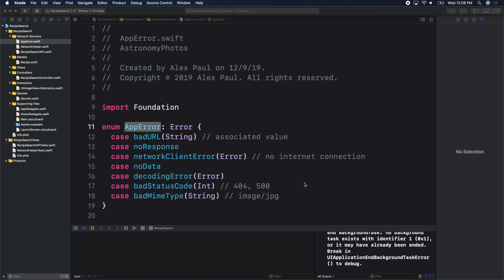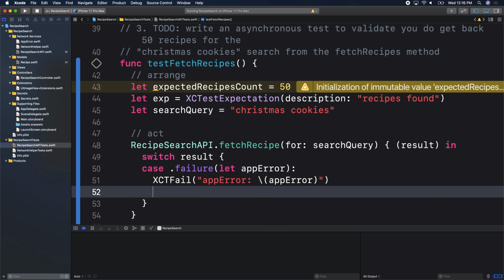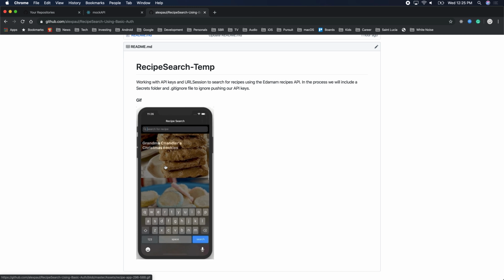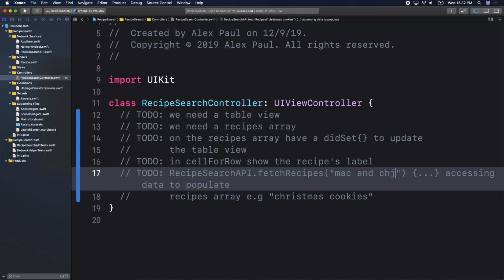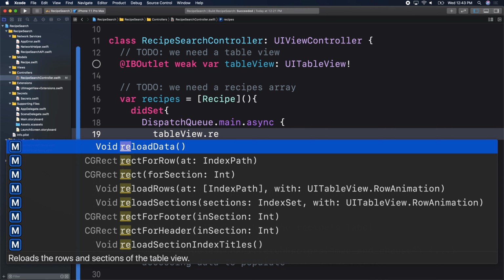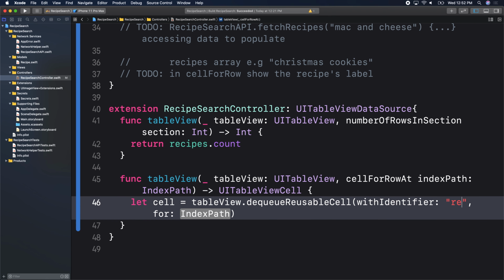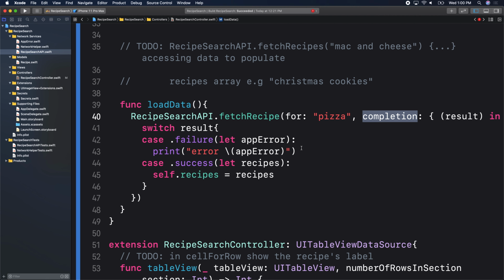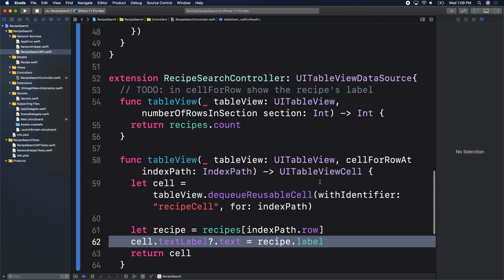API Authentication using API Keys - Part 3